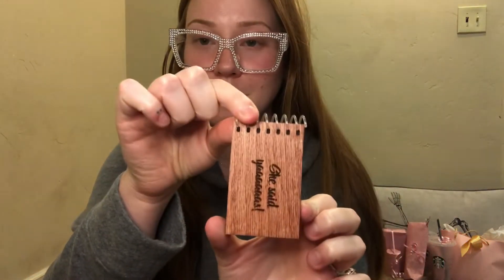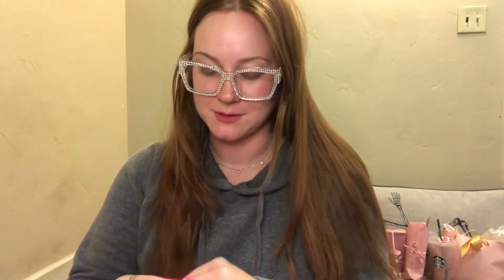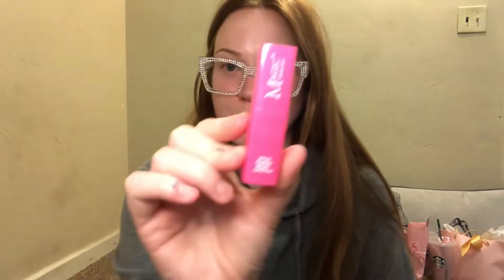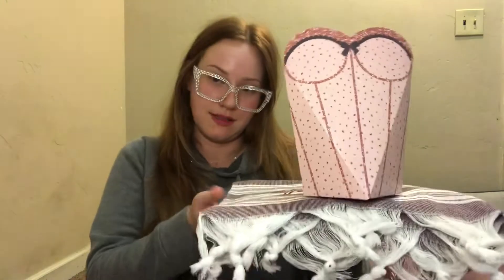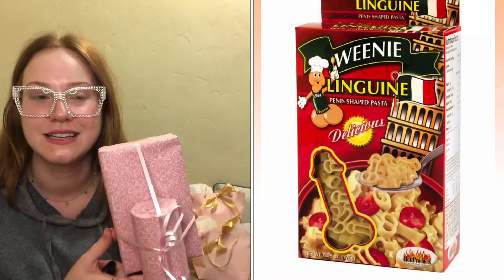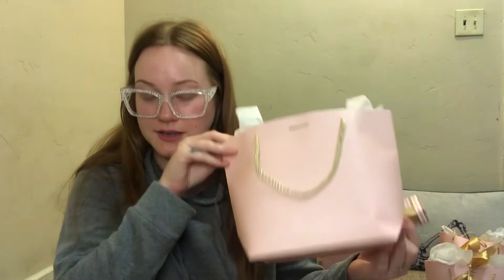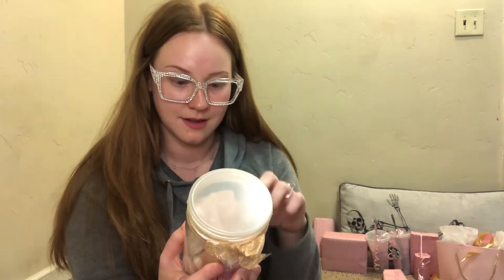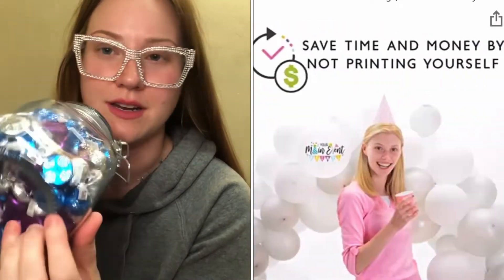Bridal Shower/ Bachelorette Party Favors!!!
It was so fun to get these goodies together.

Etsy Bridal Shower Gift Tags:

Amazon Gift Bags:

Real Wood Notebook:

Diamond Pens:
PASISIBICK 20 Pieces Diamond Pens...

Rose All Day Candy:

Pink Straws:

Light Up Rings:
Konsait Flashing Led Light up...

Turkish Towels: